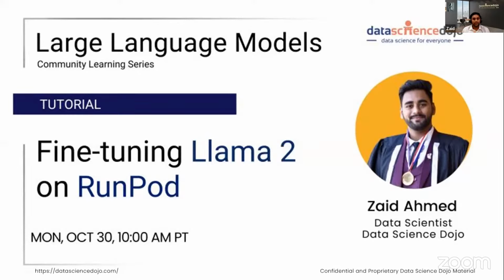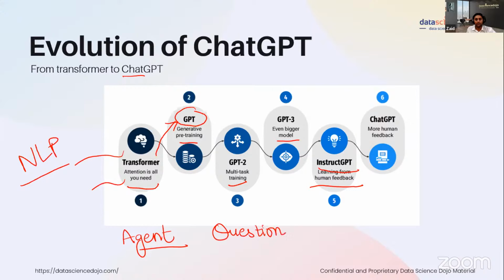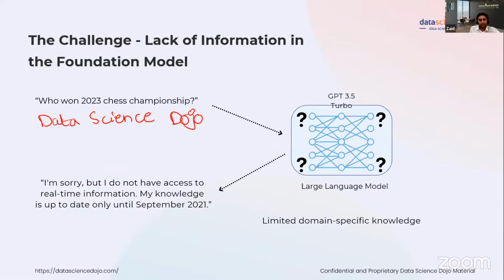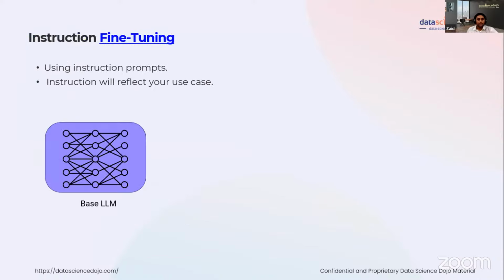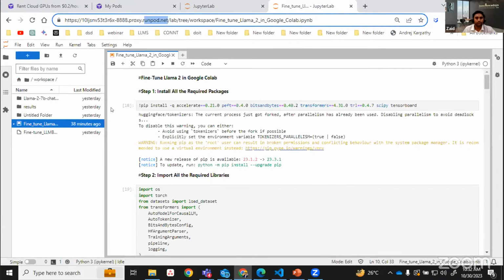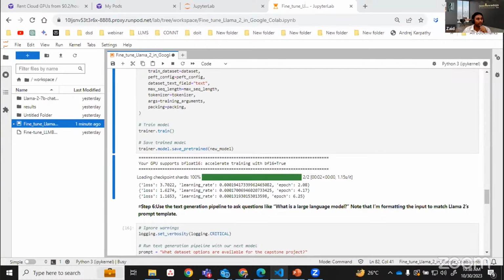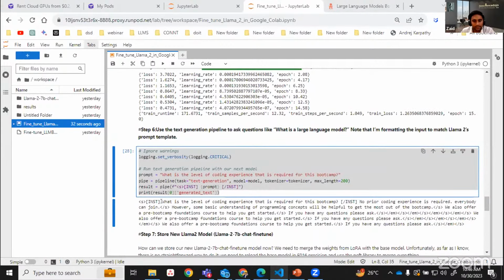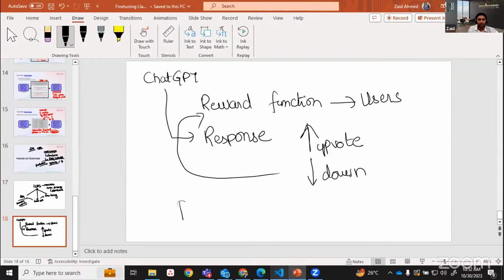Fine-tuning Llama 2 on RunPod | Large Language Models | Community Webinar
Learn how to fine-tune open source models like Llama-2 to your specific applications and use cases. Here's a sneak peek of what we'll cover in the session:

✔ Fine-Tuning Insights: Get hands-on experience on fine-tuning Llama-2 models for real-world tasks.
✔ RAG vs. Fine-Tuning: Explore different techniques to adapt Llama-2 effectively.
✔ Best Practices: Learn how to rigorously evaluate your fine-tuned models for top performance.

Whether you're an engineer looking to customize LLMs, a startup working with AI, or a company seeking privacy-preserving AI, this masterclass is for you.

Benefits of fine-tuning Llama-2

✔ Optimize AI for your unique use cases
✔ Improve performance on specific tasks
✔ Enhance privacy and security
✔ Gain a competitive advantage

Don't miss out on this opportunity to learn from industry professionals and gain the skills you need to fine-tune AI models for your specific needs, register now!